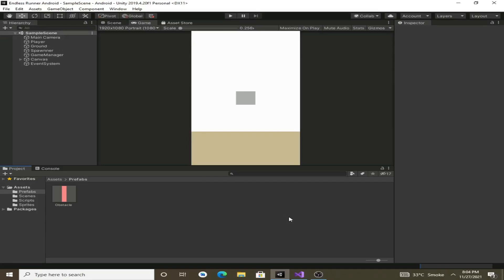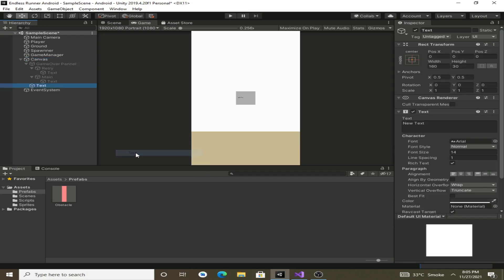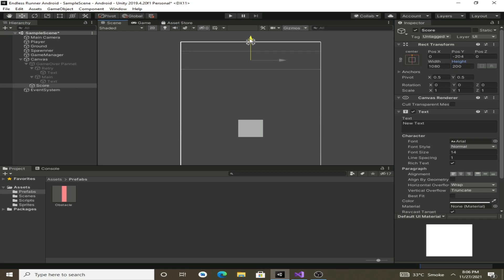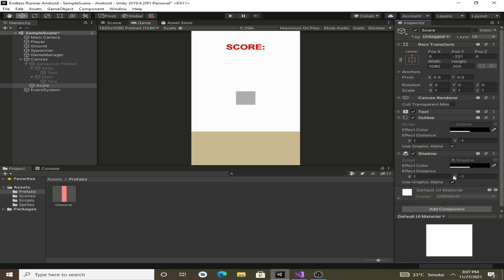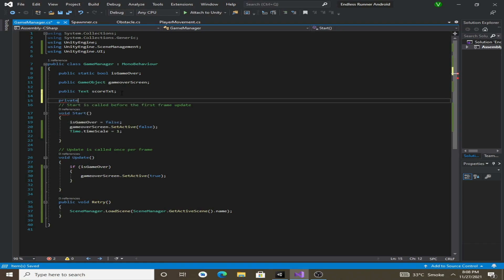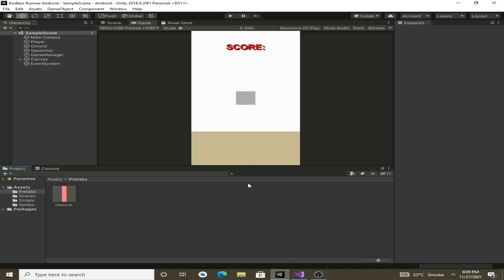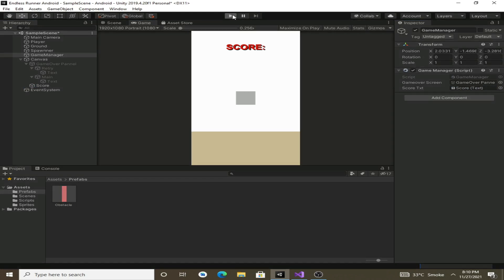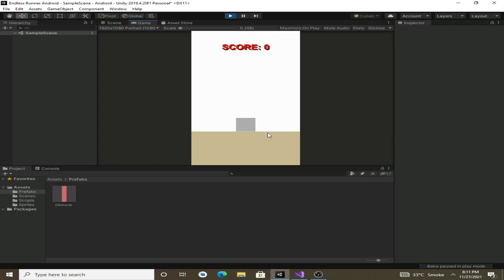Unity Game Development Tutorials for Beginners 7 - Scoring System - How to make score system - Unity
In this video course we will create an endless runner game for Android devices using unity engine. In the game we will have a character who can jump and dodge the obstacles. We will also familiarize ourselves with UI design in Unity and C#. We will also add scoring system as well as a high score system.

When the player collides with the obstacle, you will be able to restart the game.

We will also add some post processing effects to enhance our game. And we will export our game to android devices.

You will also create a health system for your character and for the enemies. When the players health drops to zero the game will restart. And when you kill the zombies or the bores the game will spawn new enemies for you to attack.
✔ Contents ✔
💻 Intro And Game Preview